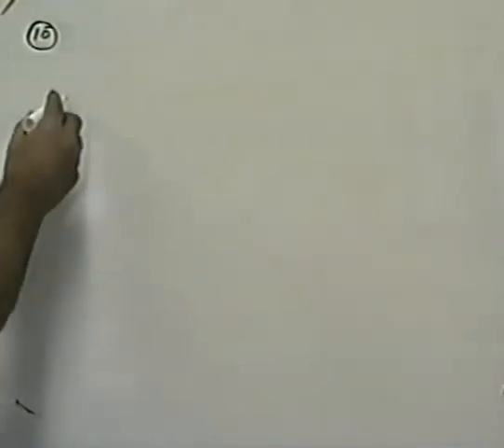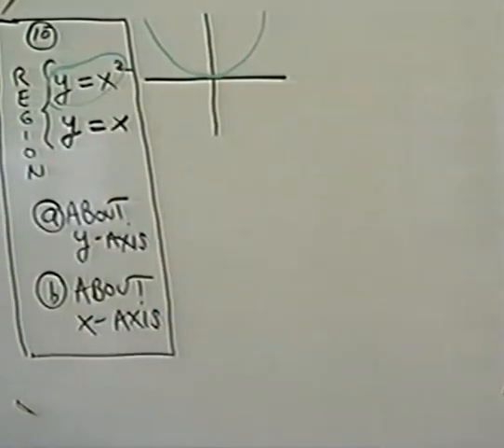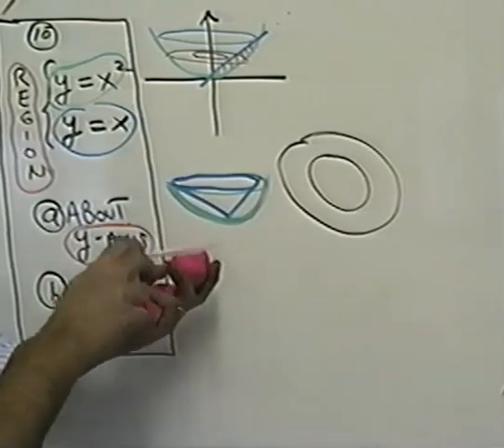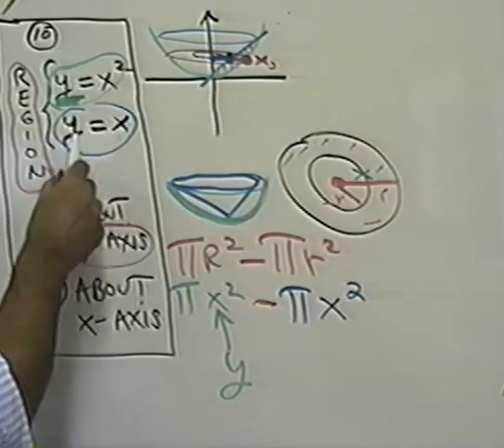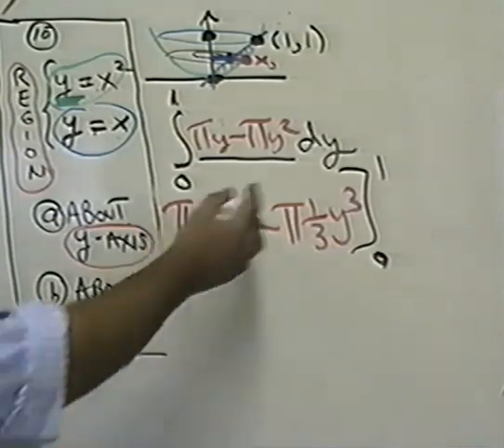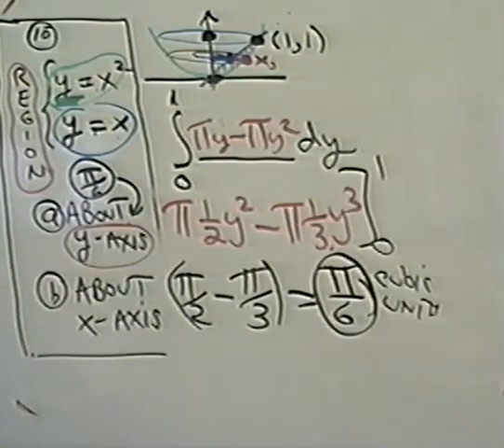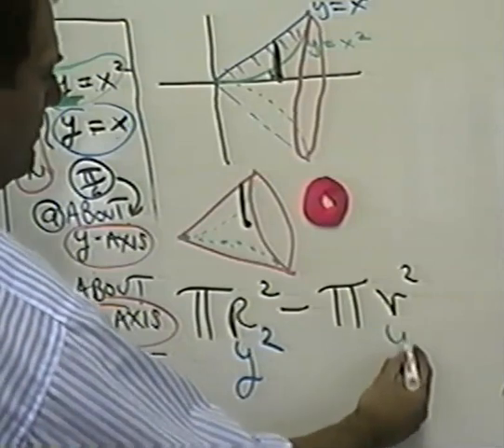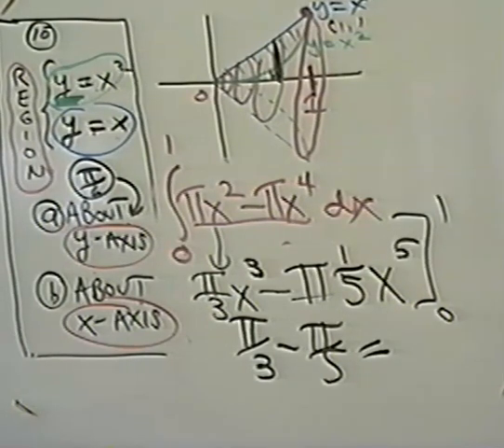using Calculus find the volume of revolution of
The region between y= x squared and y=x revolved about the y-axis and the x-axis